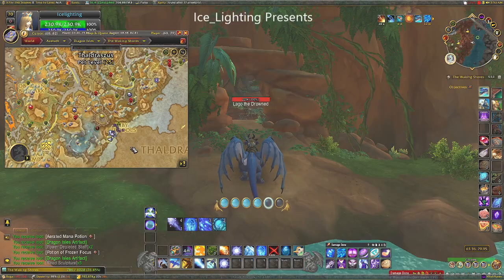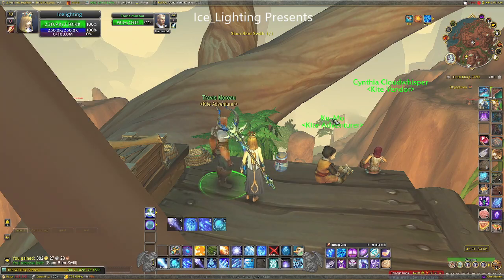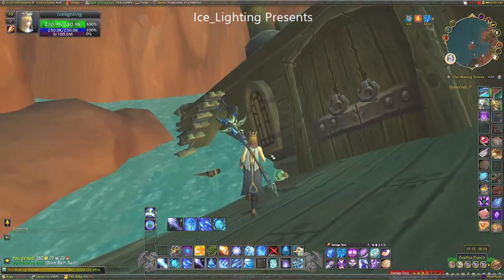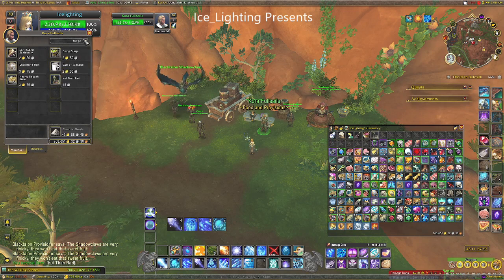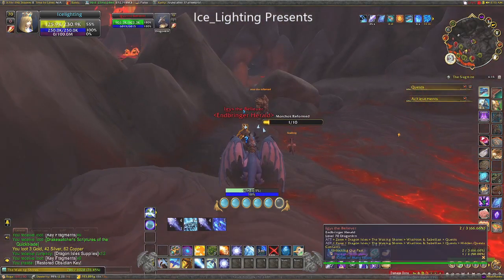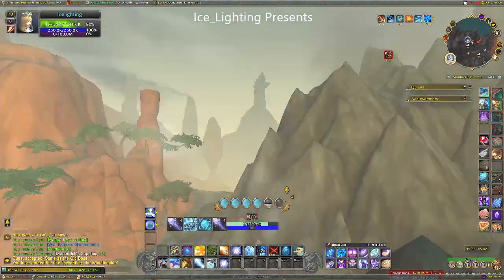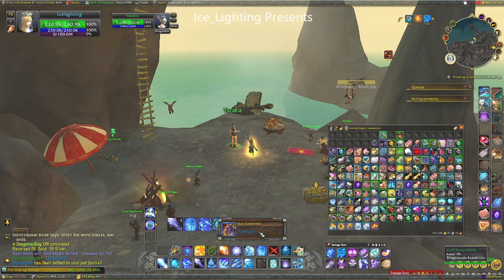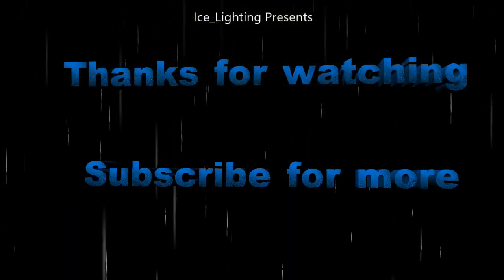Spyragos - Battle Pet - Vazallia - Riptide Brew - Slam Bam Swill - Whirlwind Wine - World Breakers